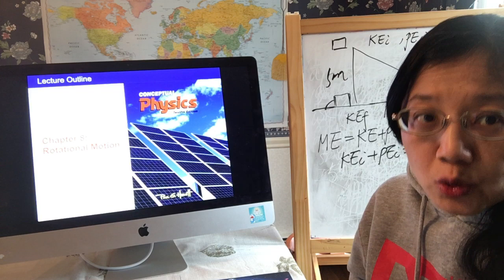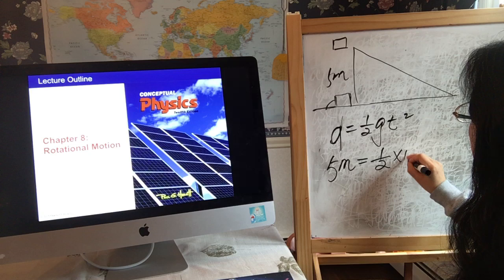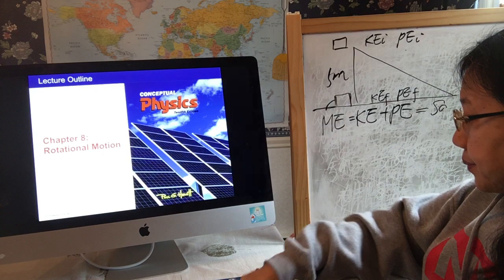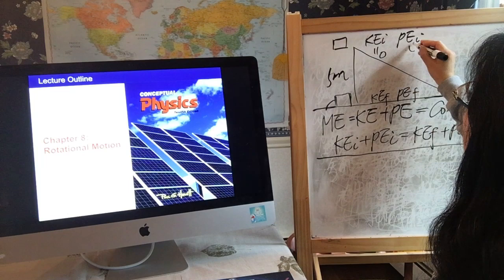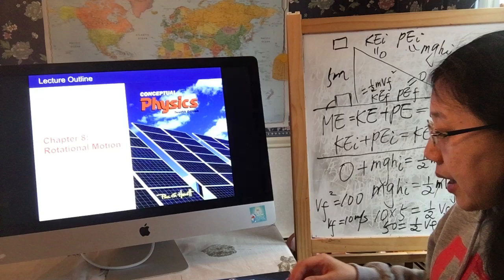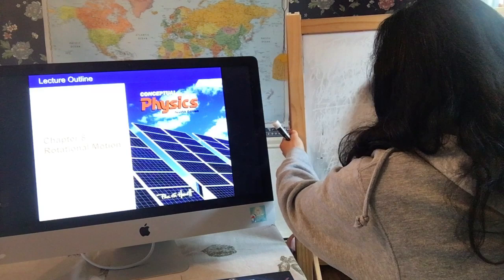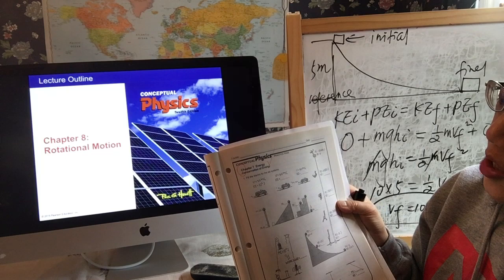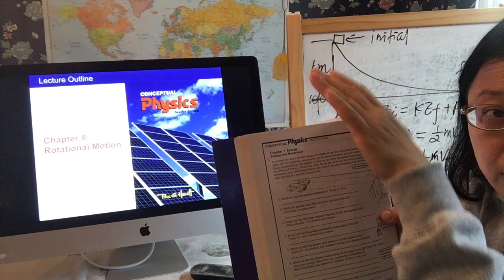Chapter 7 worksheet